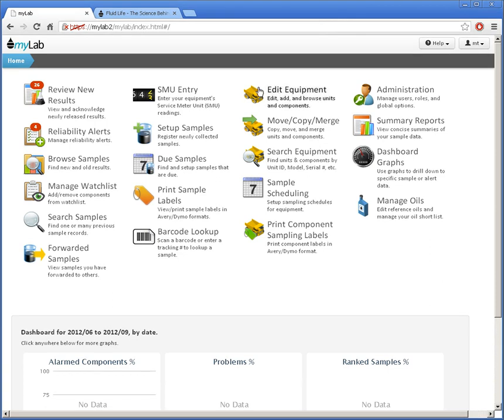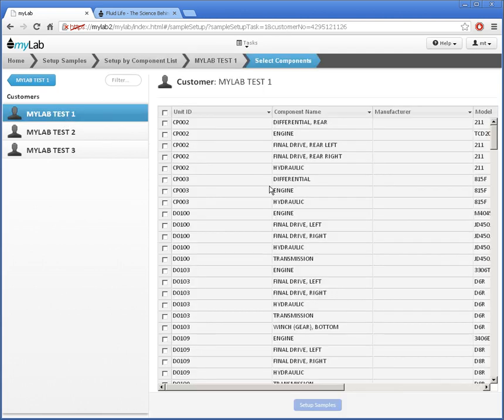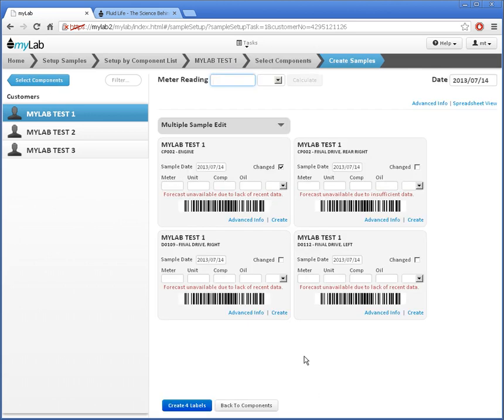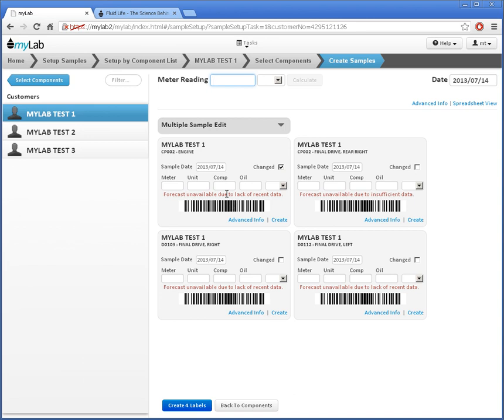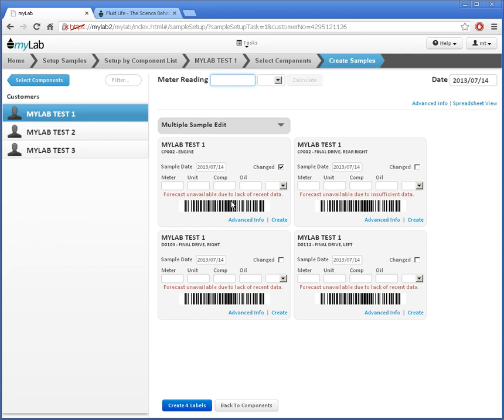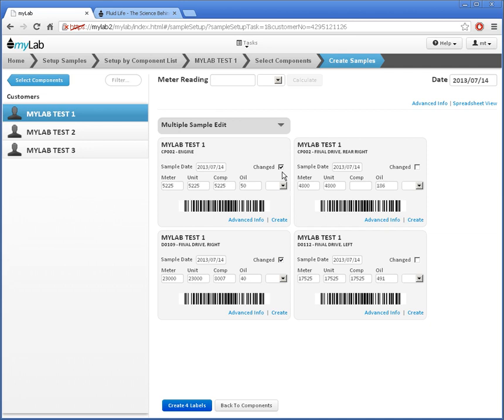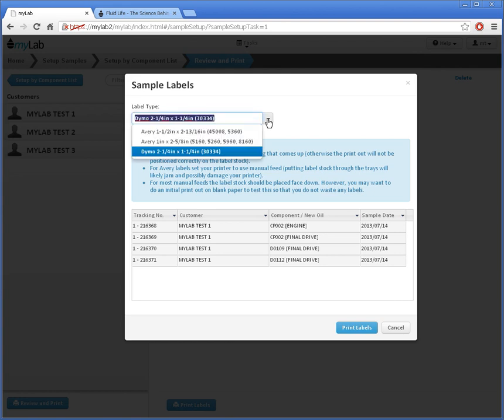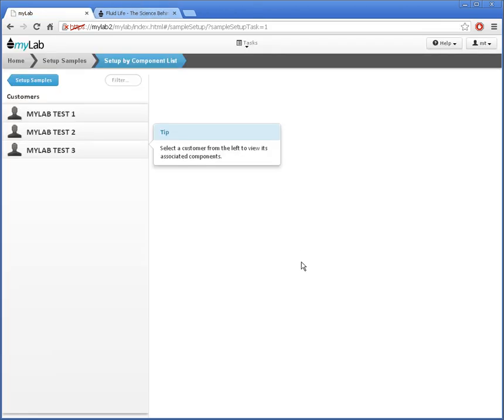Fixed Equipment Sample Registration | myLab